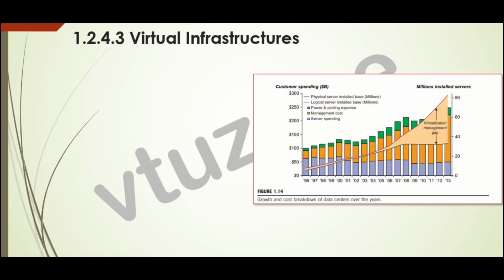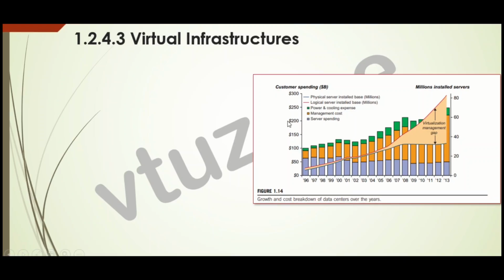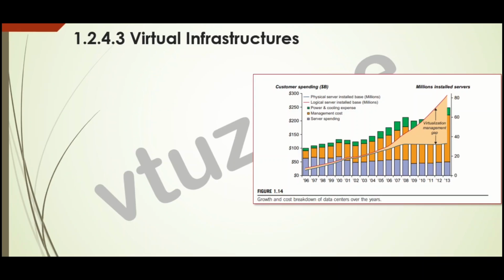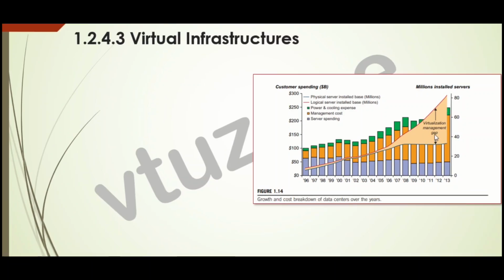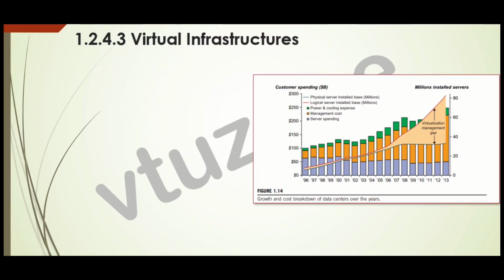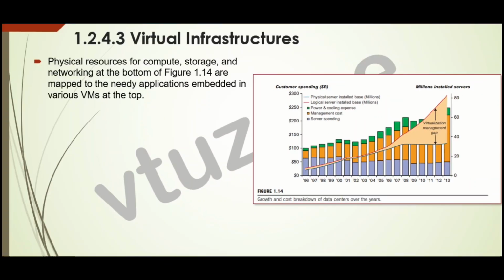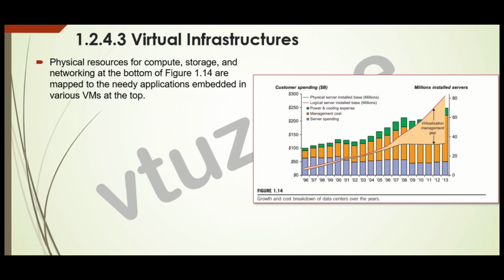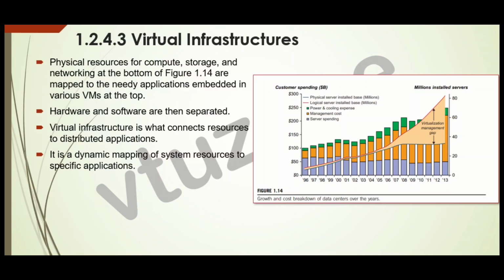Virtual Infrastructures | Cloud Computing - 15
cloud computing playlist |  cloud computing | vtu lectures | cloud computing in simple way  |